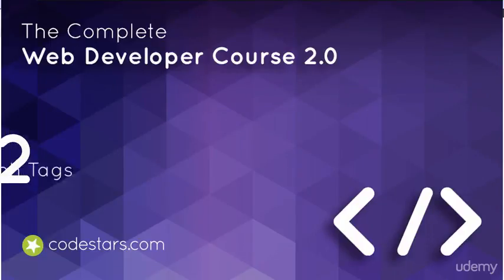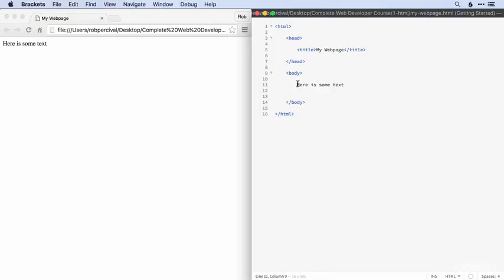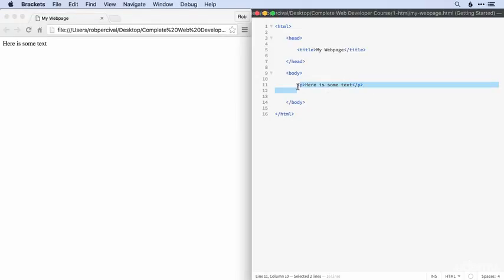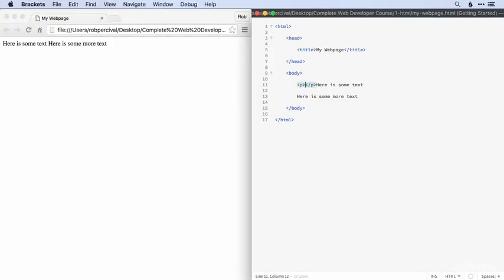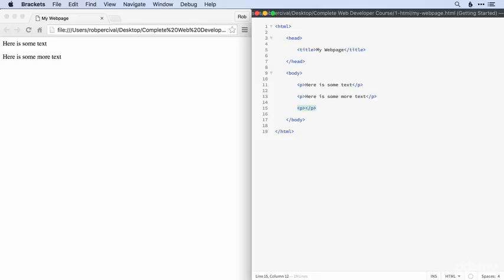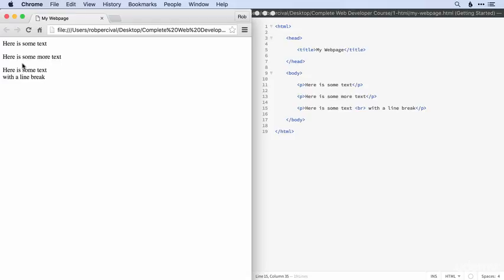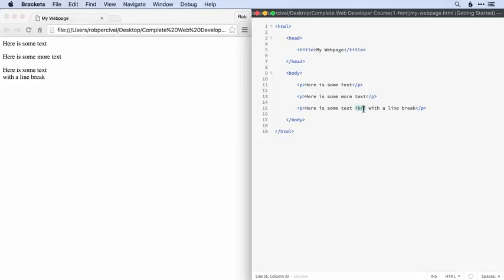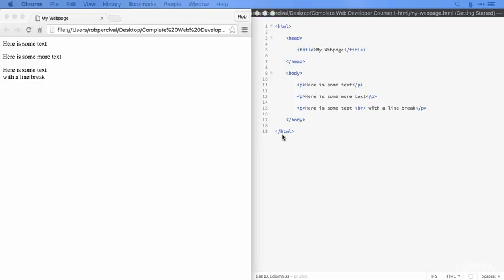How to Create Paragraph Tags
In this Video you can Learn About How to Create Paragraph Tags